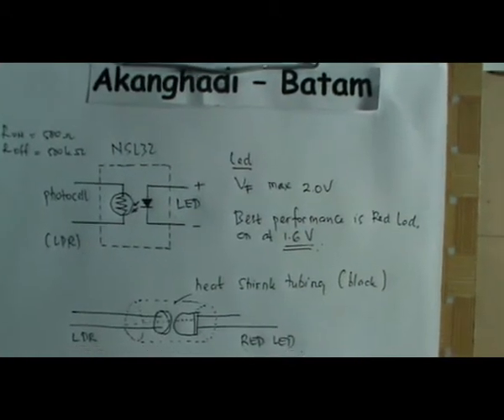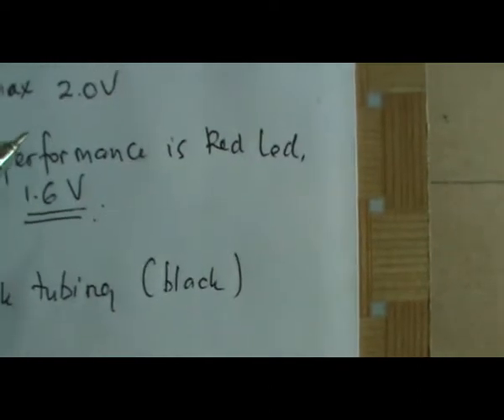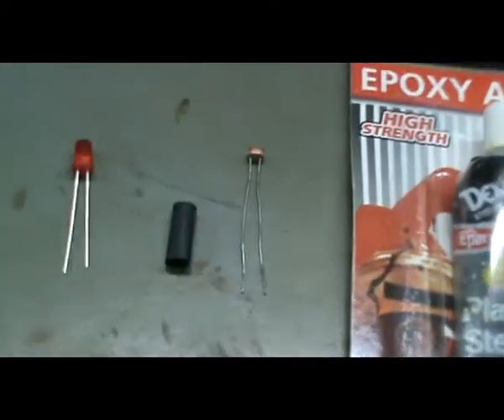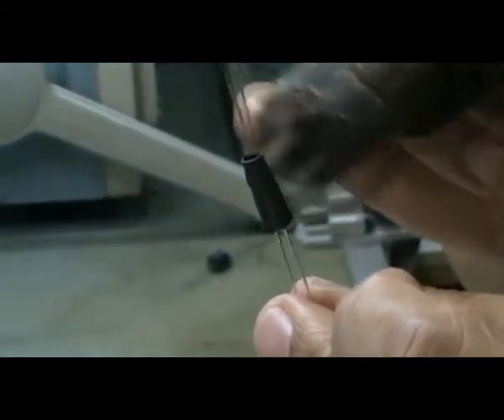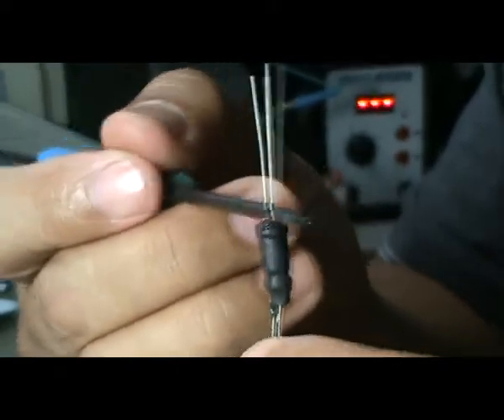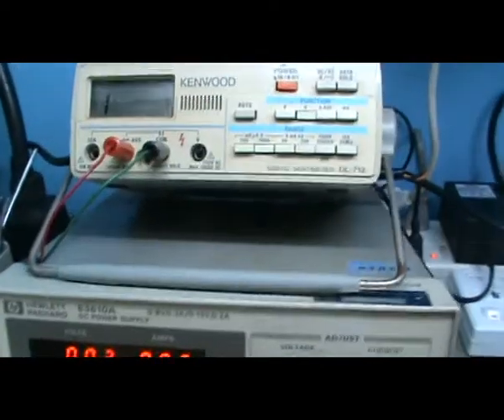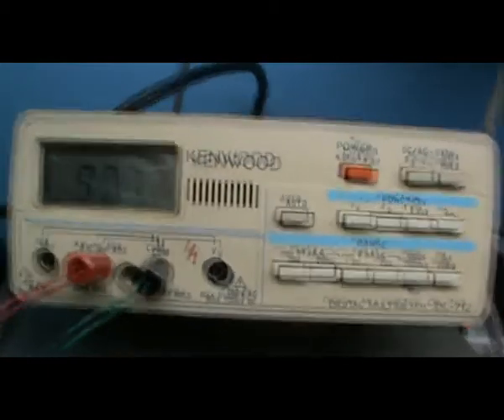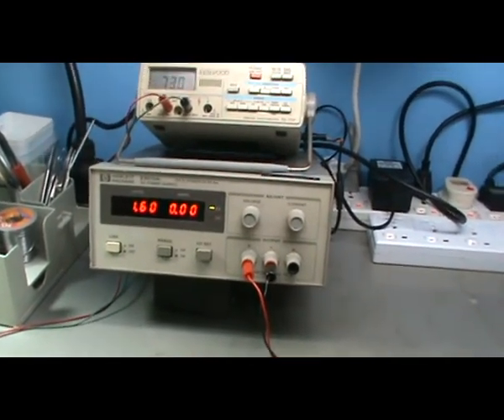Build replacement of NSL32 for APEX Audio Power Amplifier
NSL32 as parts of APEX Audio Power Amplifier is hard to find in some country, including in Indonesia. This video show you how to build simple replacement of NSL32 including measurement and testing.